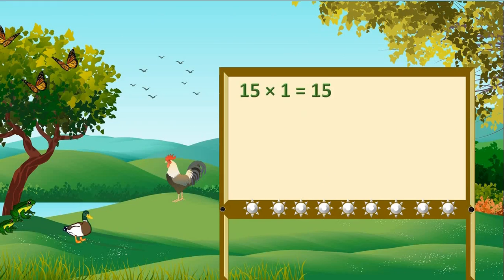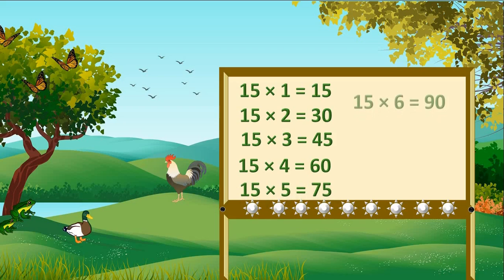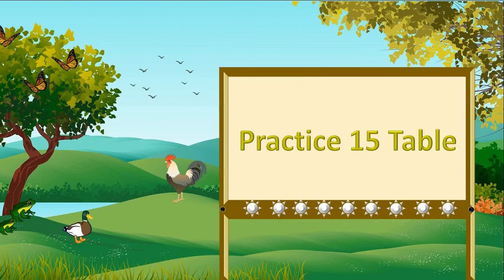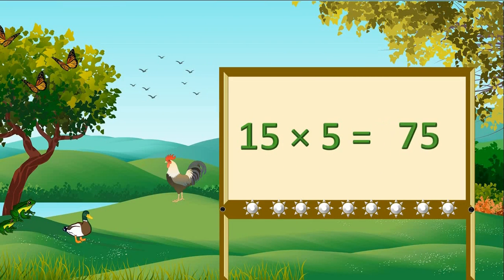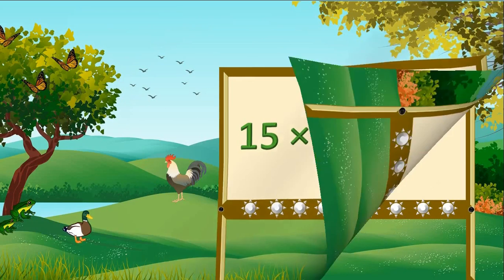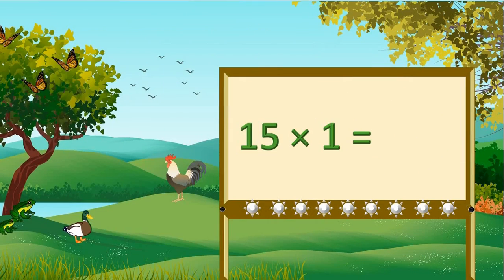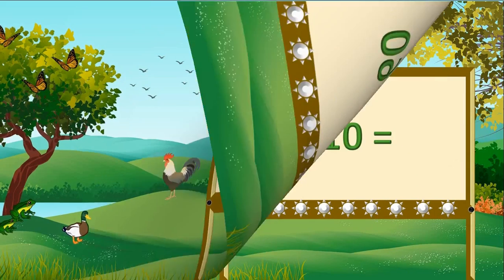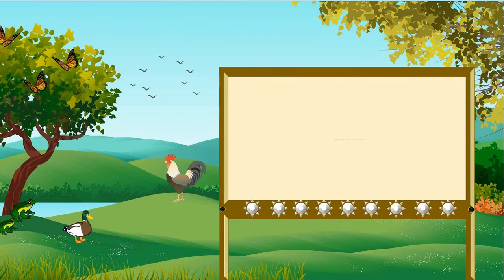Table of 15| Learn Multiplication Table of 15|| Practice multiplication table of 15